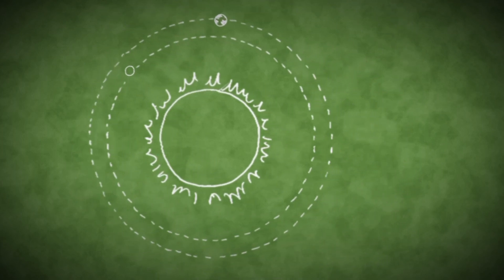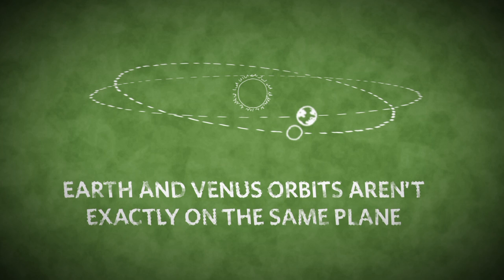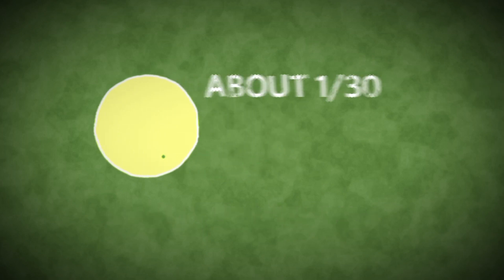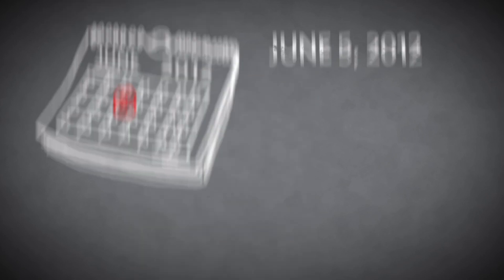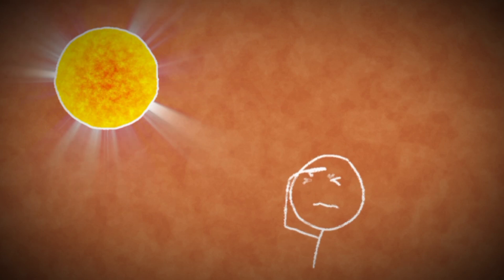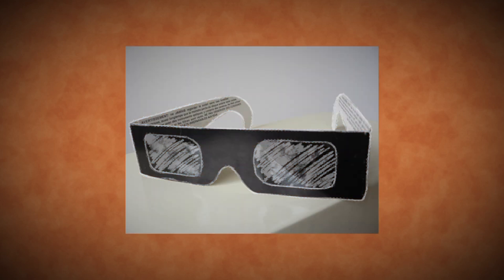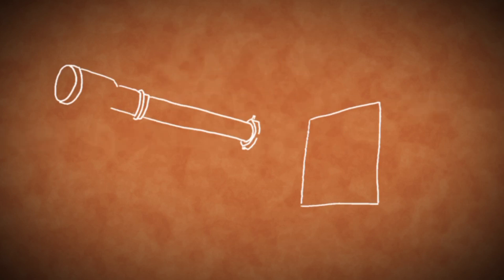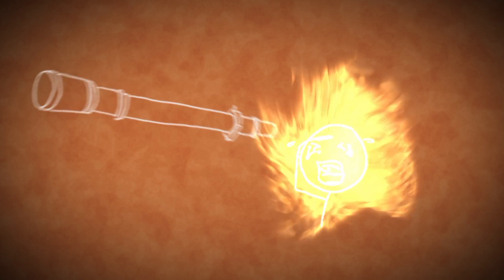Viewing the Transit of Venus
... Science in Action: Viewing the Transit of Venus. Don't miss the June 5th Transit of Venus -- the next one won't occur until the year 2117! Here are some tips to view it safely.

Transits of Venus are among the rarest of predictable astronomical phenomena. They occur in a pattern that repeats every 243 years.

Science in Action strives to make science accessible for everyone and discuss its relevance in our everyday lives. We bring you science news through media screens and live chats on the museum floor, this Science Today website, podcasts, and monthly Nightlife programming. We gather and disseminate content through our partners, local programs, other media and Academy staff. And you.

A transit of Venus across the Sun takes place when the planet Venus passes directly between the Sun and Earth, becoming visible against (and hence obscuring a small portion of) the solar disk. During a transit, Venus can be seen from Earth as a small black disk moving across the face of the Sun.

The duration of such transits is usually measured in hours (the transit of 2004 lasted six hours). A transit is similar to a solar eclipse by the Moon. While the diameter of Venus is almost four times that of the Moon, Venus appears smaller, and travels more slowly across the face of the Sun, because it is much farther away from Earth.

Transits of Venus are among the rarest of predictable astronomical phenomena. They occur in a pattern that repeats every 243 years, with pairs of transits eight years apart separated by long gaps of 121.5 years and 105.5 years. The periodicity is a reflection of the fact that the orbital periods of Earth and Venus are close to 8:13 and 243:395 commensurabilities.

The next transit of Venus will occur on 5 and 6 June 2012, and will be the last Venus transit this century; the prior transit took place on 8 June 2004. The previous pair of transits were in December 1874 and December 1882. After 2012, the next transits of Venus will be in December 2117 and December 2125.

Venus transits are historically of great scientific importance as they were used to gain the first realistic estimates of the size of the Solar System. Observations of the 1639 transit, combined with the principle of parallax, provided an estimate of the distance between the Sun and the Earth that was more accurate than any other up to that time. In addition, the June 2012 transit will provide scientists with a number of other research opportunities, particularly the refinement of techniques to be used in the search for exoplanets.

A transit of Venus can be safely observed by taking the same precautions used to observe the partial phases of a solar eclipse. Staring at the Sun without appropriate eye protection can quickly cause serious and often permanent eye damage.

Keywords: Venus Transit 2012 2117 Viewing Sun Earth Moon Eclipse Morning Evening Star Astronomy Astronomers Astronomical Phenomena Science Action California Academy of Sciences Calacademy